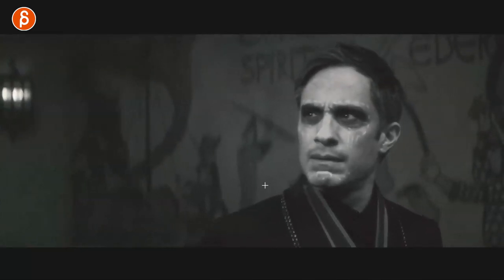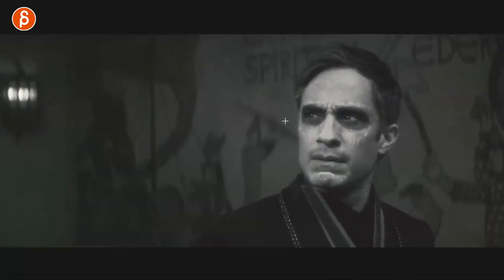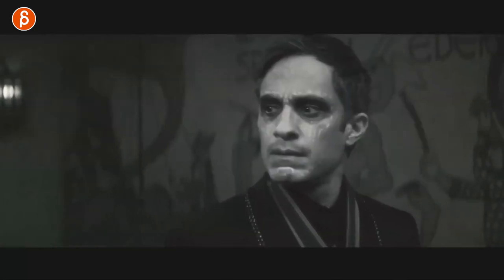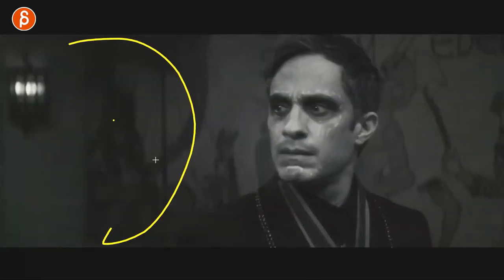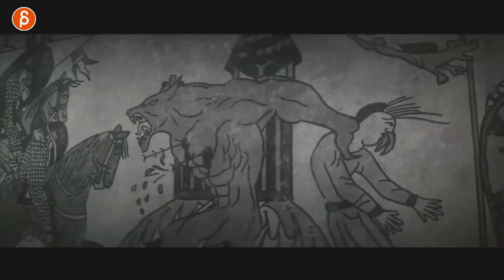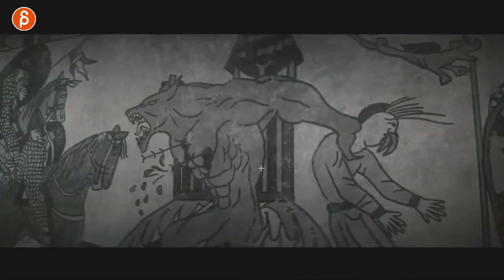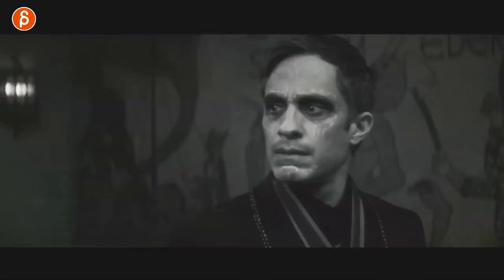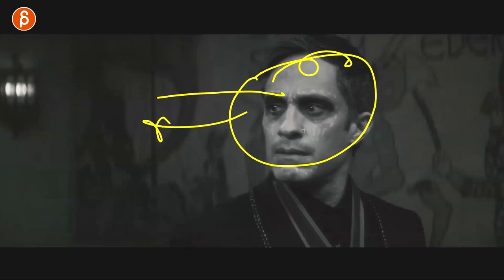Werewolf by Night (Marvel) - Acting Analysis and Tips for Animators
Today's Acting Analysis and Tips for Animators takes a look at the Marvel special "Werewolf by Night" and covers thought process, character reactions, situational conflict and much more!